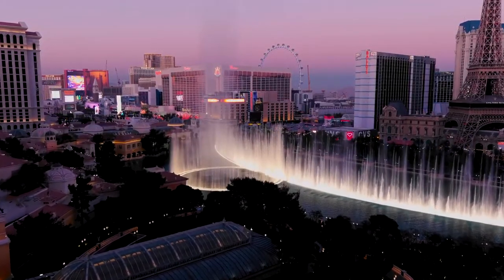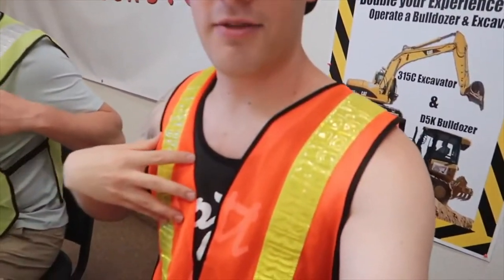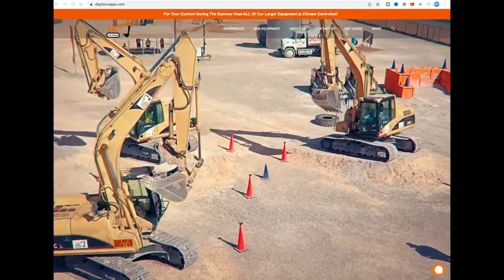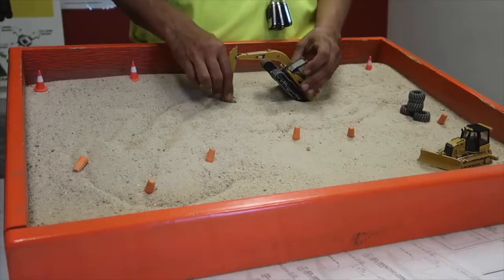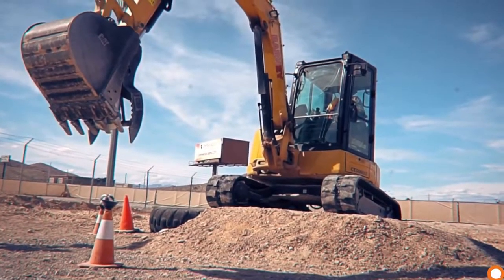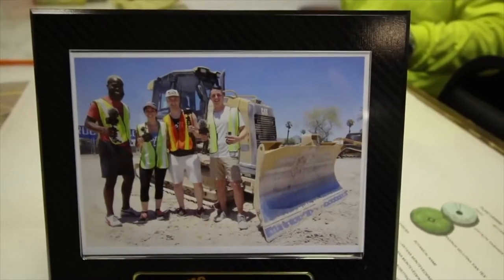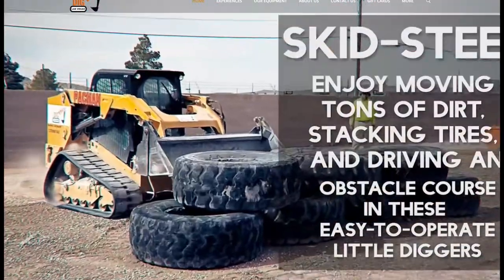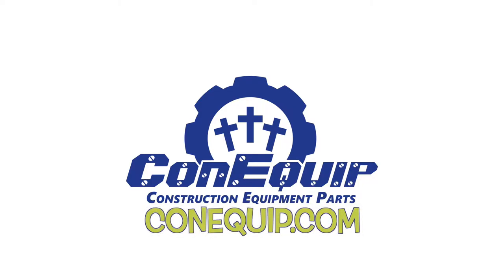Dig This Las Vegas is a cool attraction you should try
The next time you’re in Las Vegas, consider setting aside gambling and shows for one afternoon to try something really cool.

From Gott Love YouTube Channel

Dig This Las Vegas is an attraction where you can climb into a massive construction machine and take it for a spin.

After a safety and equipment orientation, visitors get an orange vest and a hard hat, then can choose from a 1- or 2-hour sessions, select a bulldozer, excavator (or both).

The attraction lets you have the chance to operate a hi-tech 315CL excavator or “Caterpillar” D-5 dozer.

 If you decide to take on the excavator, you will get to dig trenches, or ride over tall mounds or even push gigantic boulders. Already operate these machines?  Well, some of the stuff you can do in this sandbox, the boss won’t let you do at your jobsite.  Besides digging trenches, and piling up dirt, guest operators will be able to teeter-totter over big mounds, have fun with a 2,000-pound tire stack challenge,  and even play 'Bucket Basketball'.

The entire time you’re able to talk with an expert instructor via headset to get working like a champ.

At Dig This Las Vegas you can take home a certificate of completion to show off to friends and family. All necessary safety equipment provided.

Dig This is ideal for the big children at heart (fourteen years and older).
Owner Ed Mumm came up with the idea while operating heavy equipment to build his home. Digging holes, clearing trees, constructing a trail and much more inspired him to start up the attraction that lets people have the same kind of fun.